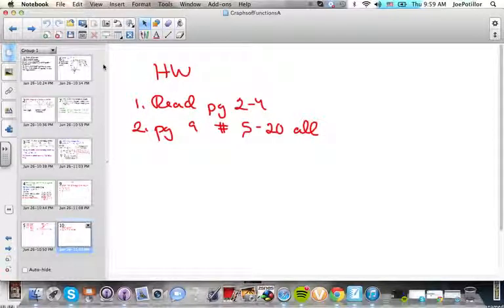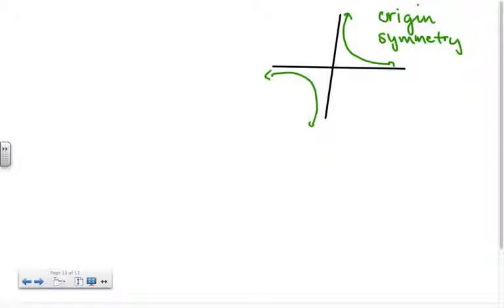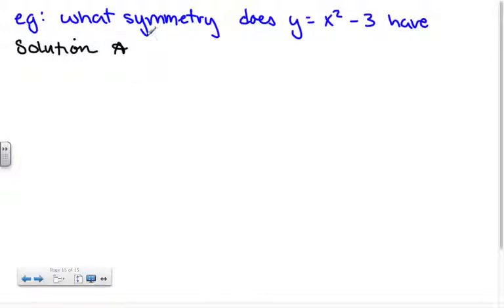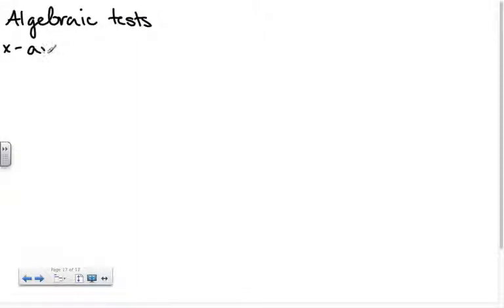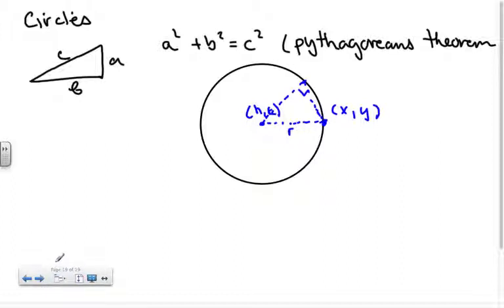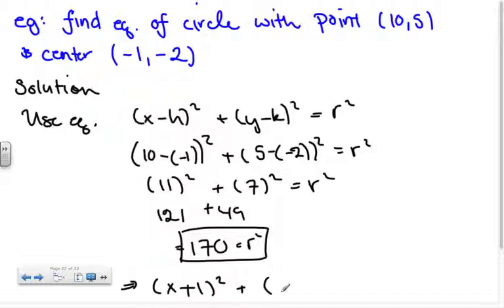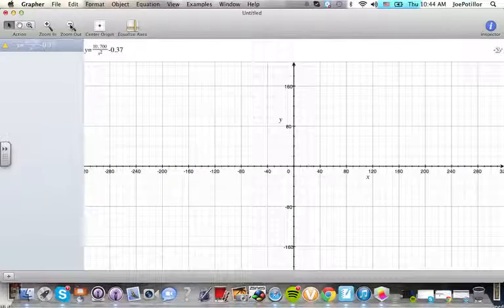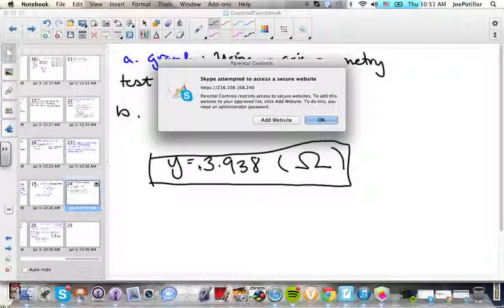Graphs of Functions B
Continuing our discussion on symmetry, circles, and applications